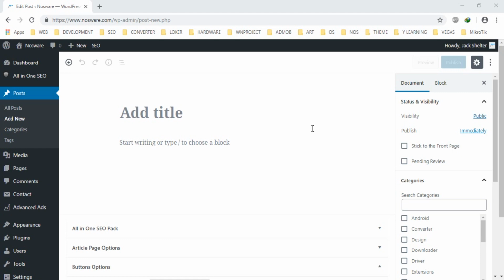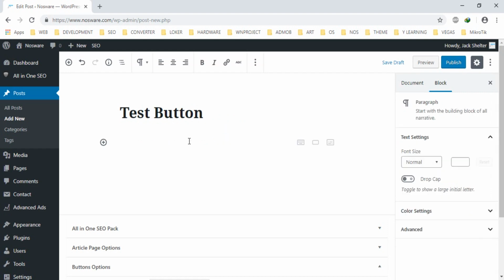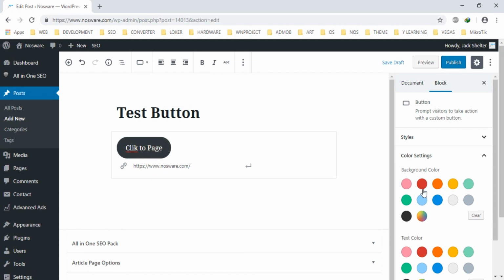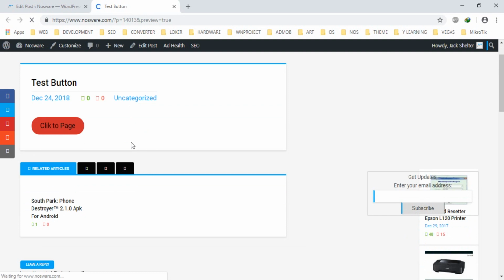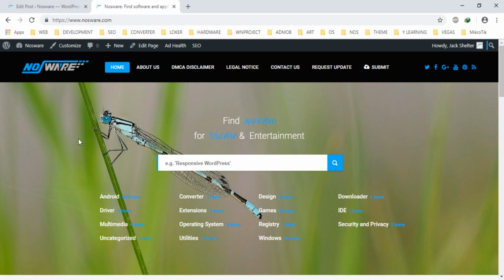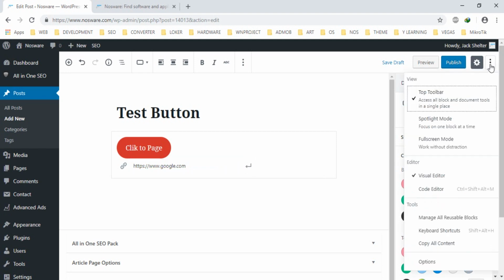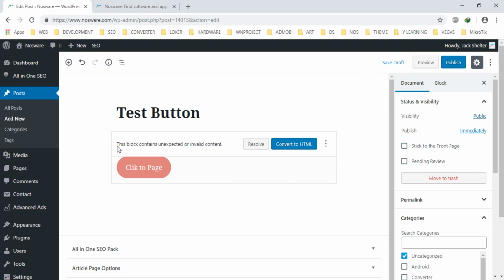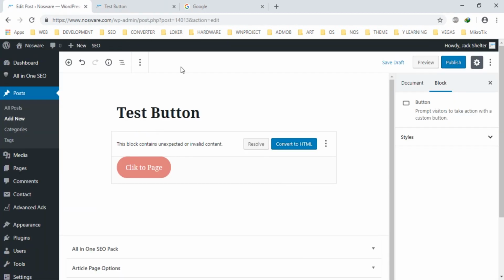Button Open New Tab Page in Wordpress Guttenberg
Tutorial How to Make Button Open New Tab Page in Wordpress Guttenberg.